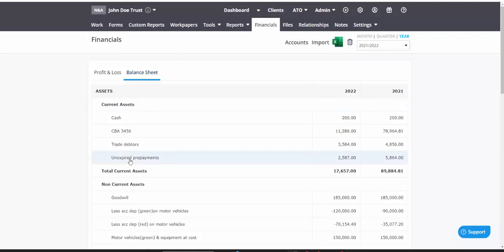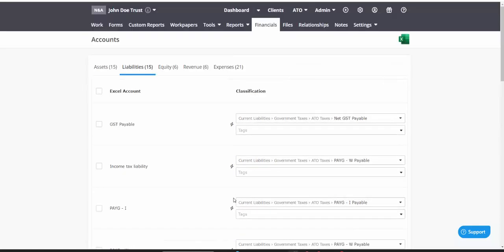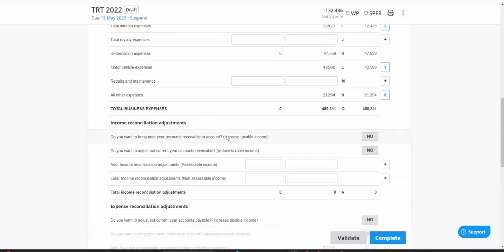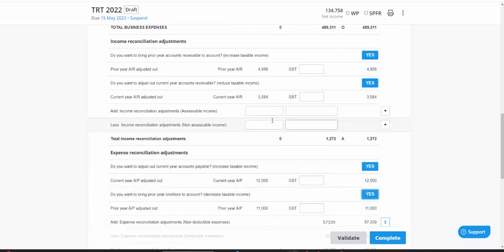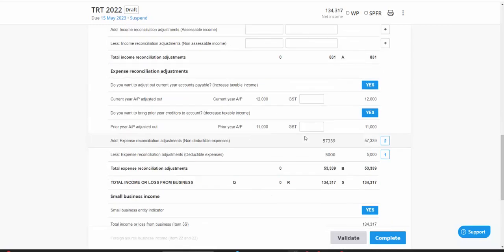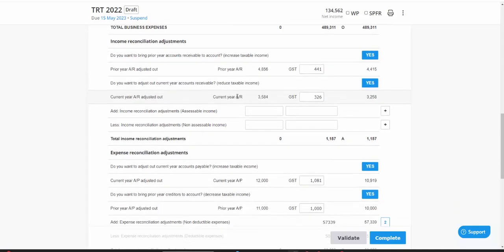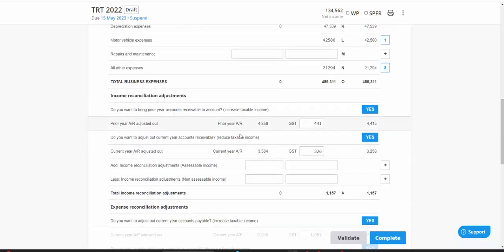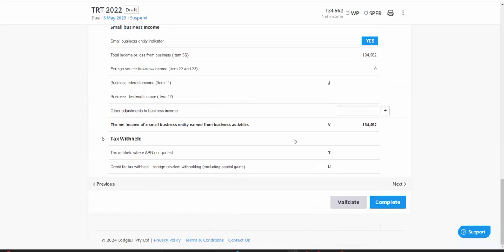Partnership and Trust Accrual Method to Cash Basis